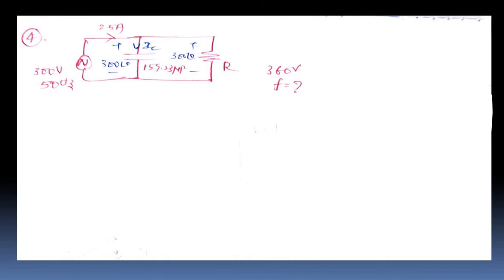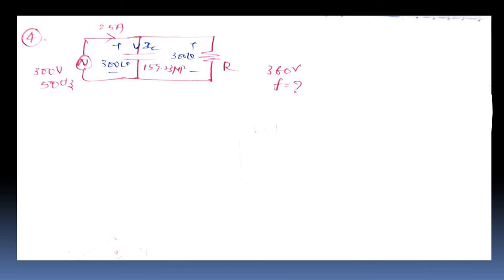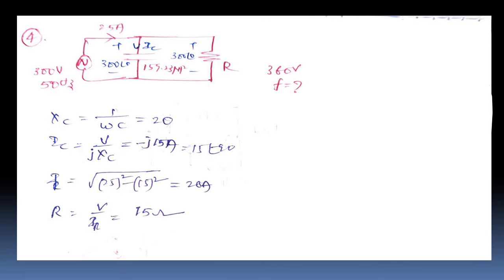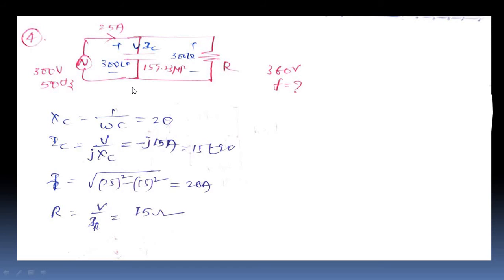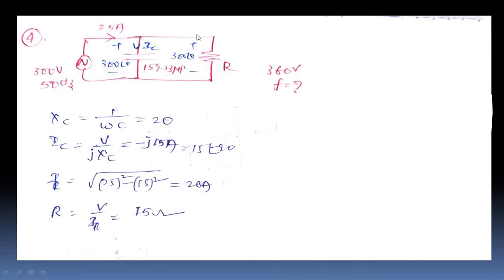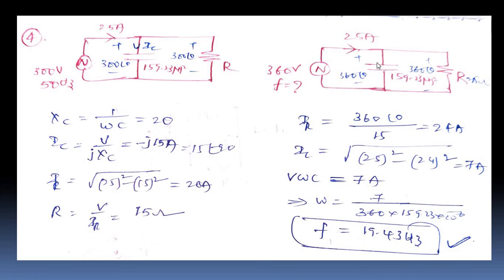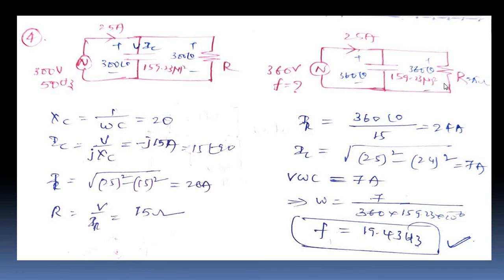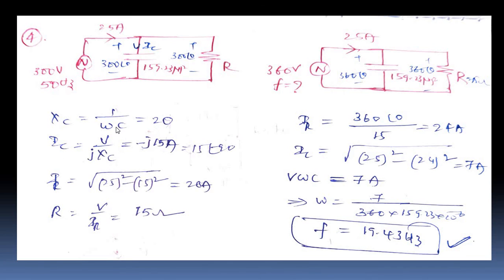03 GATE/PSU questions || Electrical Circuits (Network Analysis)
these are the previously asked Gate level questions which i feel difficult to solve